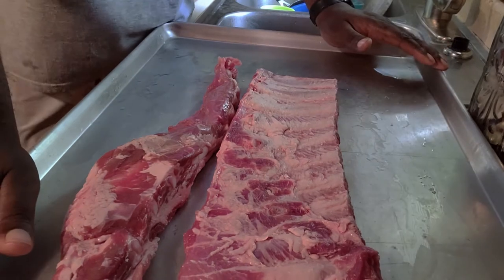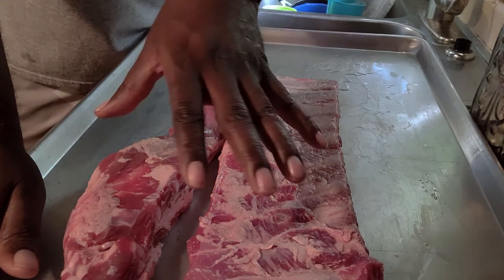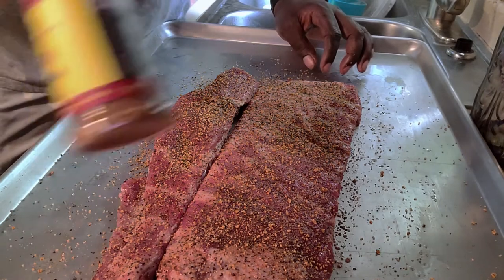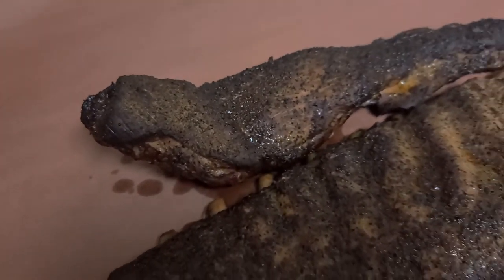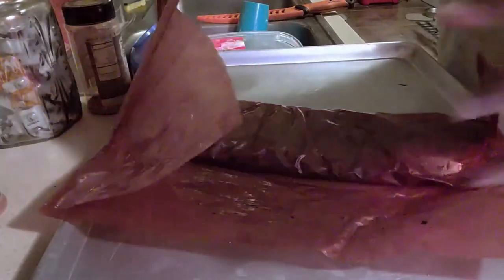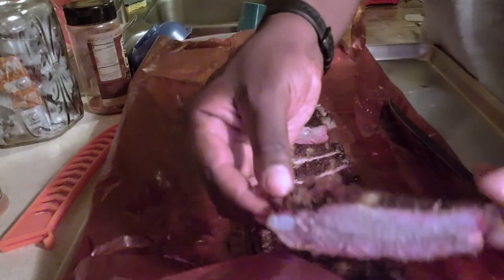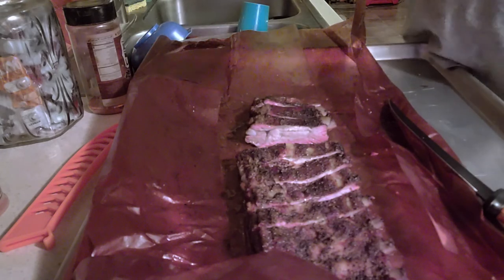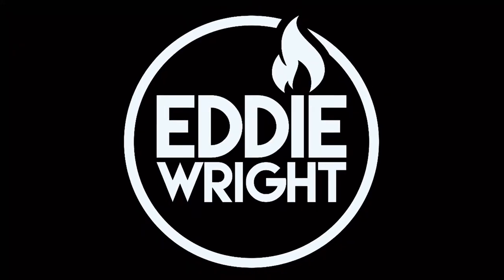KETO RIBS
This episode we take a challenge and attempt to make some Keto friendly ribs for a few supporters who are on that particular diet style.